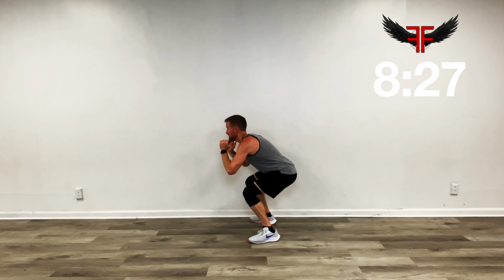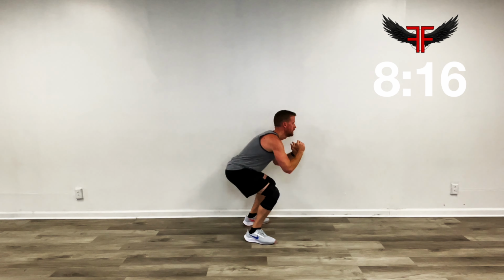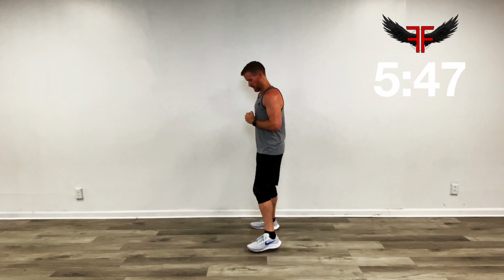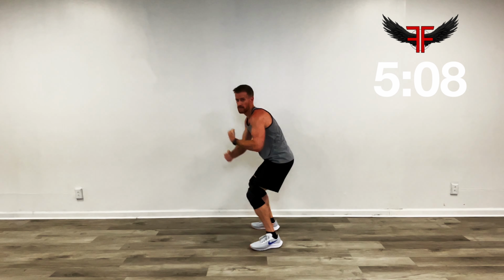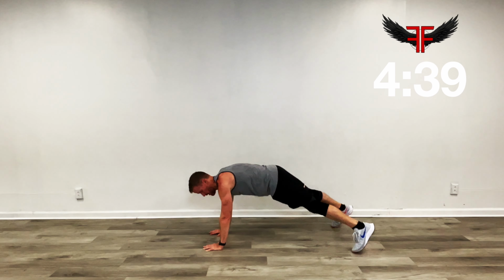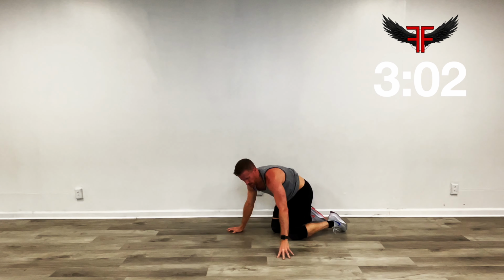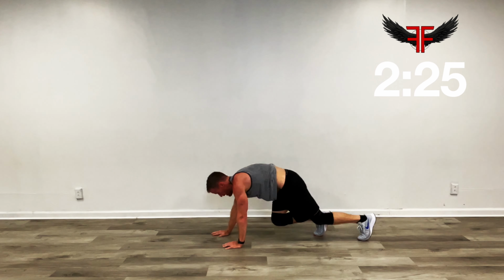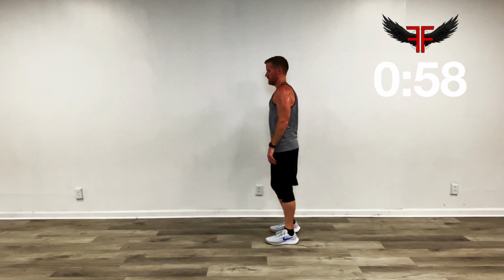10 Minute Body Weight Cardio (Day 6 of Challenge)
Burn some major calories in a short amount of time with this 10 minute cardio routine using body weight only.